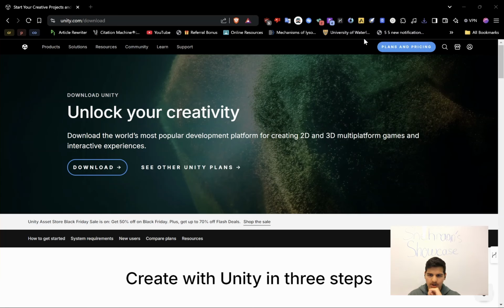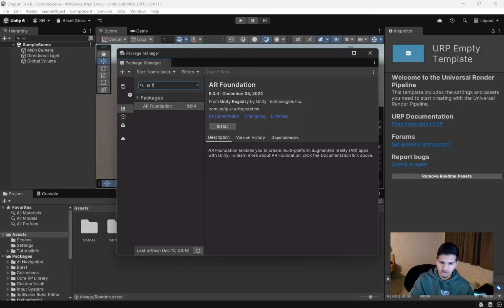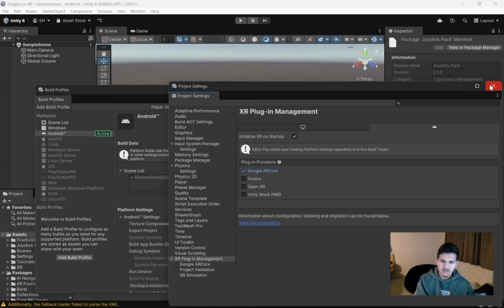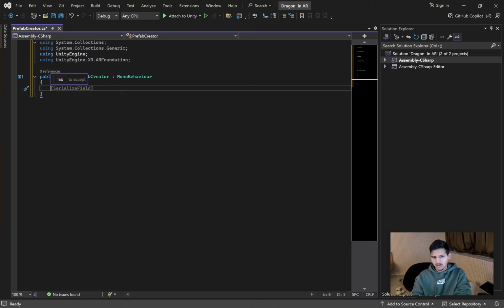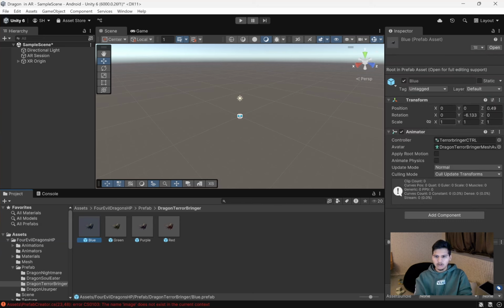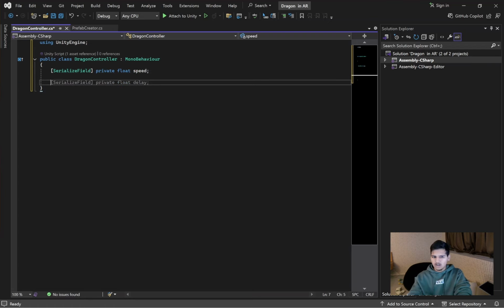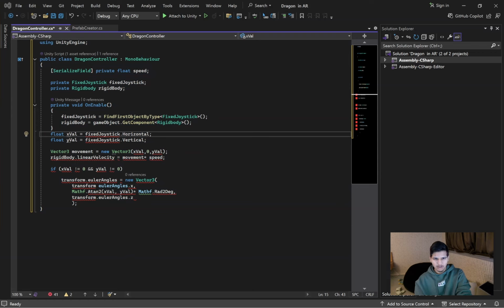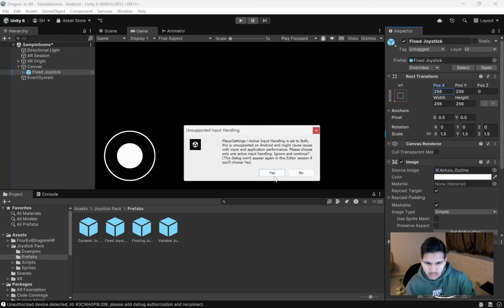Tutorial: Flying a Dragon in AR (No Coding Experience Required)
Watch this video for a full tutorial on how to build a dragon in Unity Engine